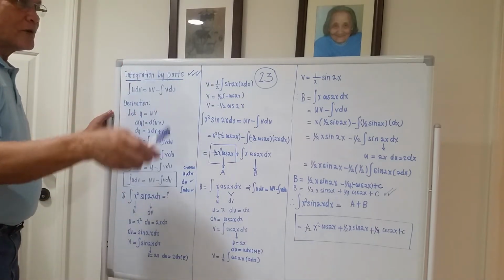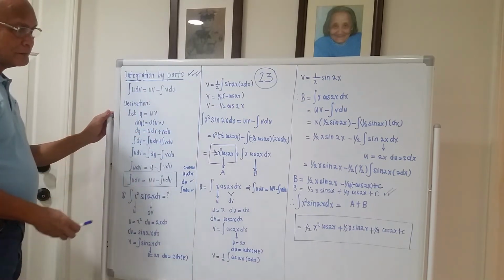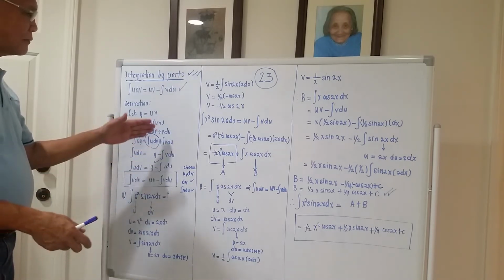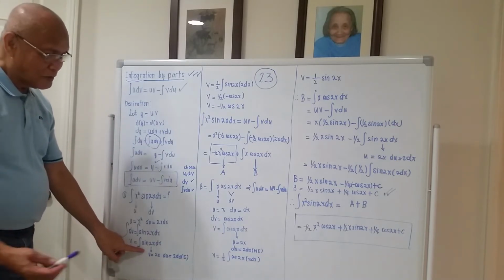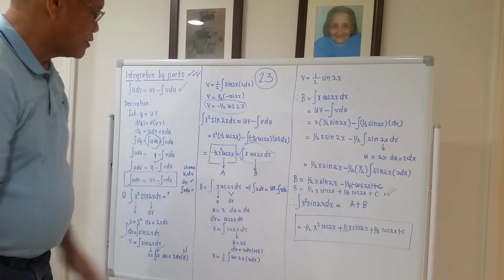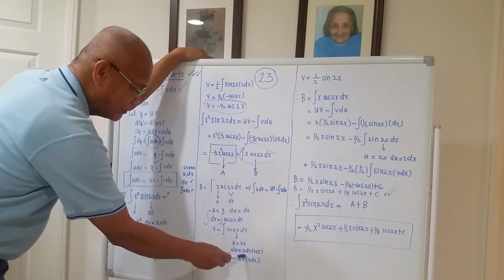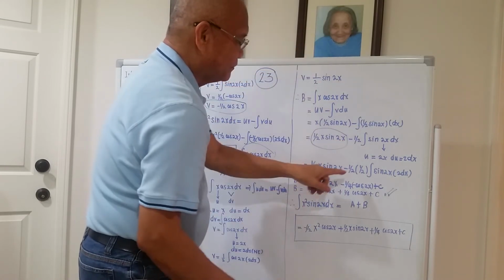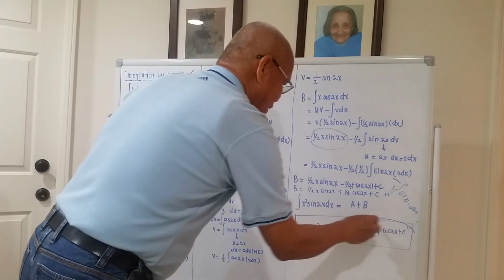L23 Integral Calculus _ Integration by Parts Part 1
Derivation and example of integration by parts.